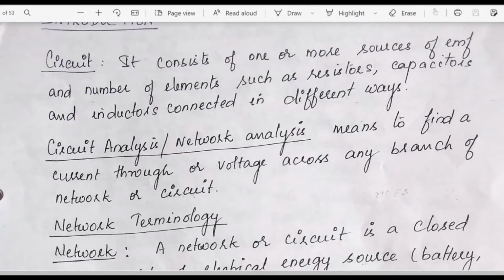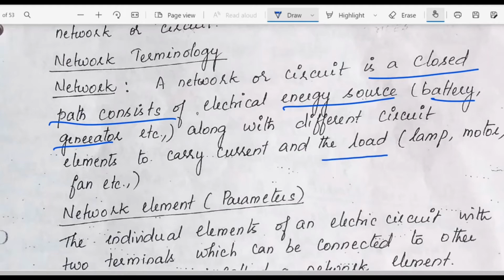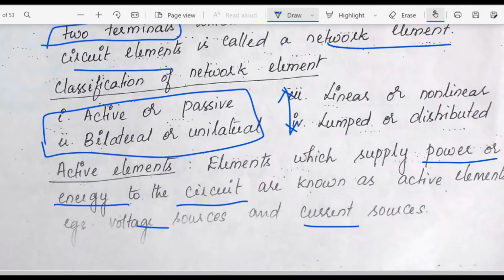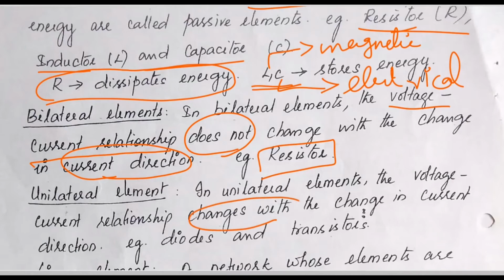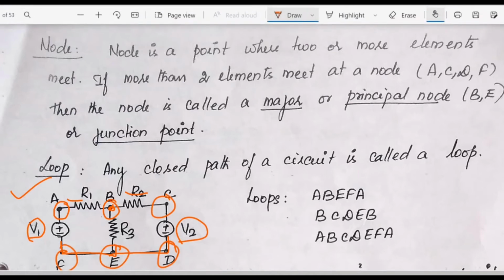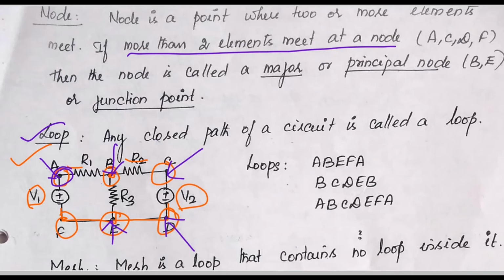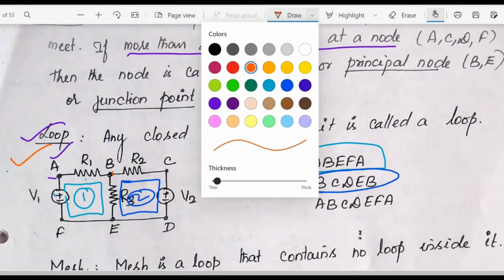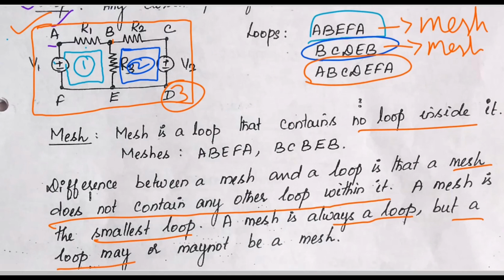BE8255 Unit 1 Circuit analysis Introduction